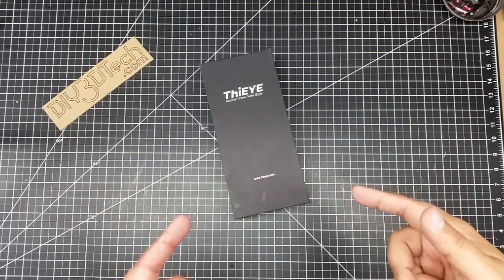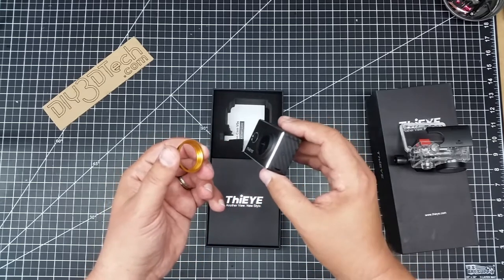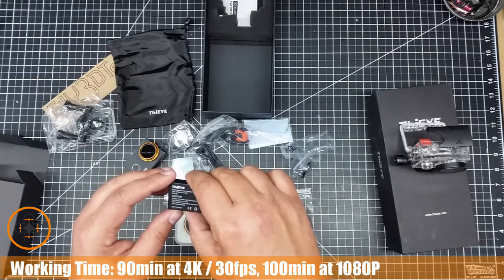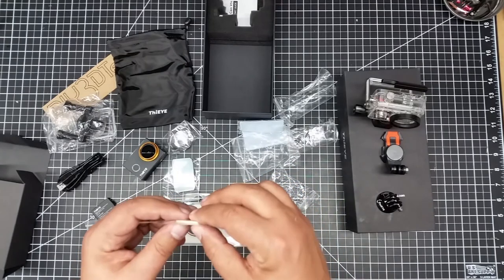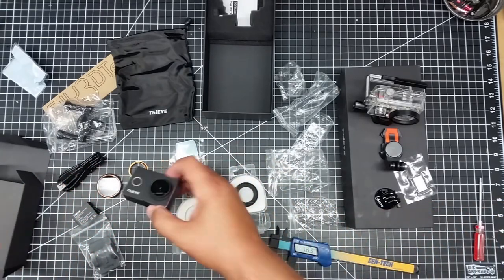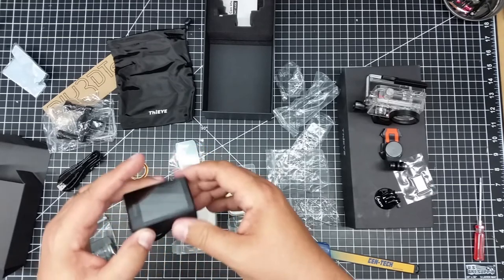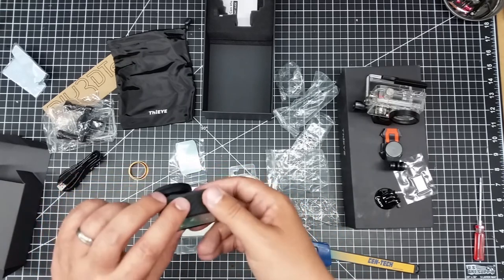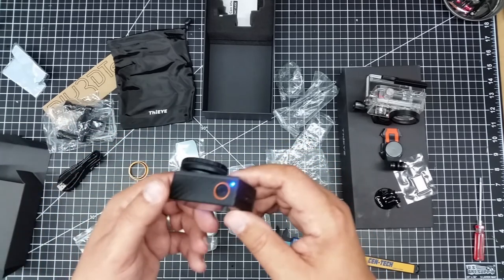Video Drone - Discussing and Unboxing the ThiEye 4K Sports Camera!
for more information on this and many other projects! As in this episode, we will be taking a look at the ThiEYE 4k Action Camera that guess what?  Yes comes with threaded filters!

ThiEYE Original V5s 4K Wifi Sports Action Camera with Replaceable Filters Big Lens 360° 12MP Photo Rotation 197FT Waterproof 1080p HD Video Cam:

Specs:
【4K,1080P Video 12MP photo】4K@30fps / 1080p@60fps Video and 12MP photo, supports slow motion, looping record, time lapse, photo brust and self-timer. 170°super-wide angle supports up to 128G micro SD card (class 10 or UHS-1 required, excluded) and 4X Zoom.

【Detachable Big Lens and Various Filters】UV and CPL filter(included), eliminates UV interference and polarized light to improve clarity and color restoration for better deepening blue sky and highlighting white clouds.

【Metallic shell & APP Control Sharing】Made of aluminum alloy metal material,Built-in 2.0’’ TFT LCD Screen.Connect your Android or IOS devices to V5s via ThiEYE APP, then you can set up the camera, and view, edit, share videos and photos easily.

【Unique 360° Rotating Buckle】It can not only let you adjust shooting angles easily without changing adhesive sticker, but also firmly fixed even during violent vibration. 1/4" threaded insert makes V5s sports camera apply to tripod, bike mount, selfie stick.

【197 Feet Waterproof 】Equipped with full range of accessories and professional IP68 waterproof housing, Waterproof up to 197 feet (60 Meters).supports attachment to helmets, bike, surfboards, cars, drone and other objects easily.